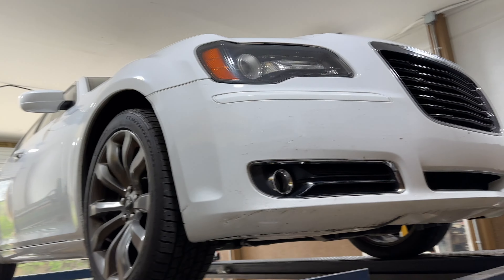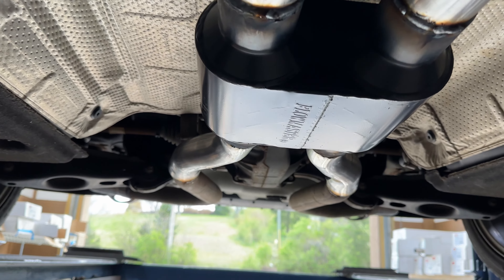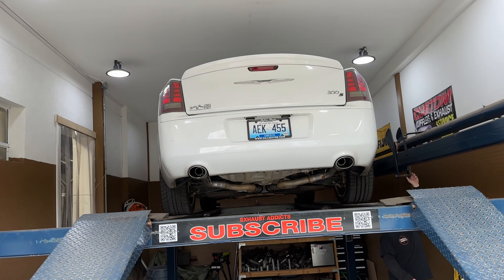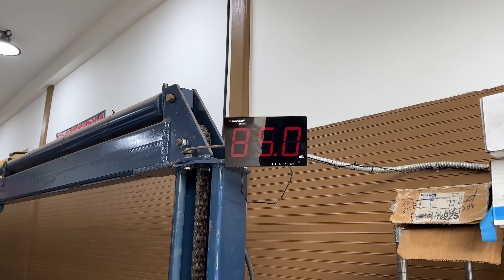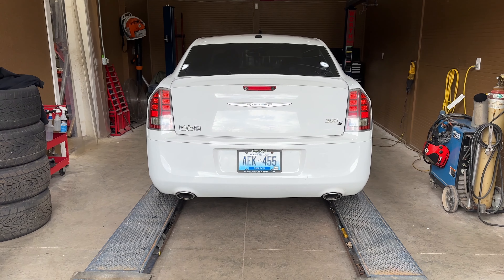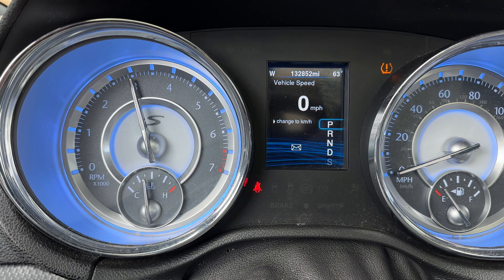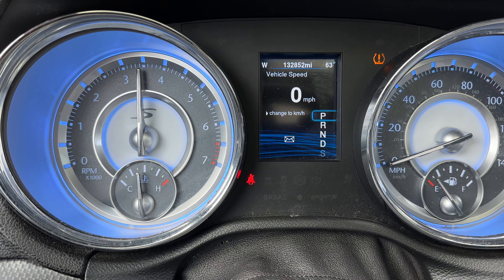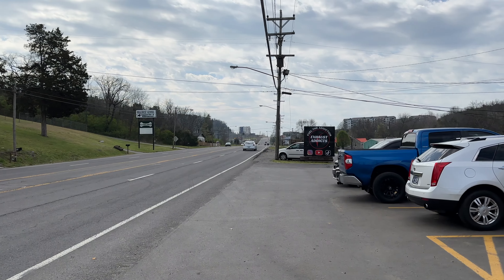2014 Chrysler 300 S 3.6L V6 w/ FLOWMASTER SUPER 10!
2014 Chrysler 300 S 3.6L V6 w/ FLOWMASTER SUPER 10!

 0:00 Undercarriage
 0:55 Decibel Reading & Revs
 2:10 Interior Sound
 2:28 Drive Off